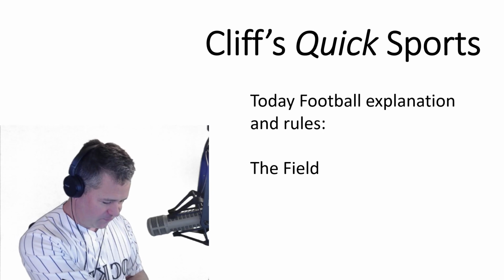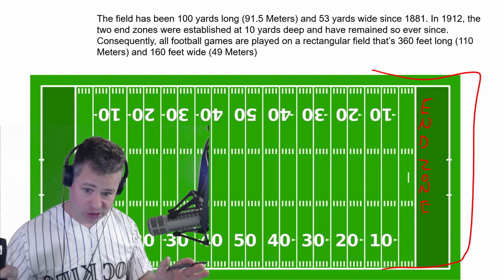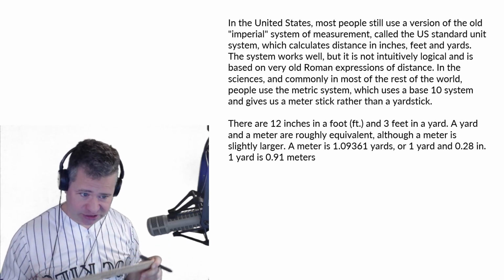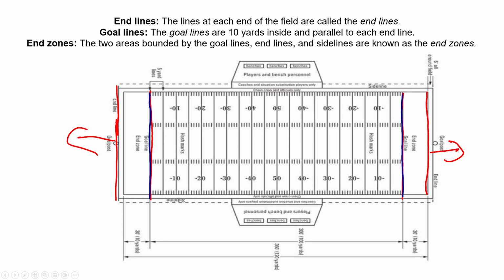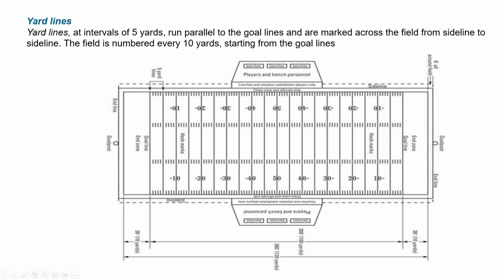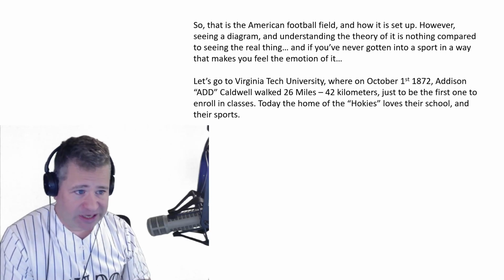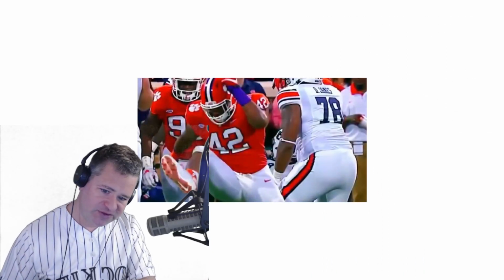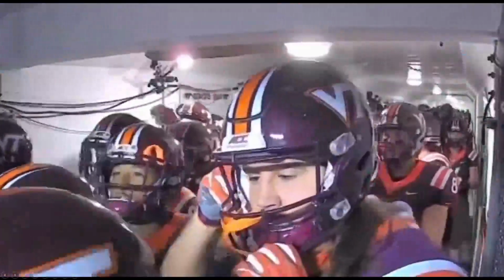Understanding American Football: The Field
There are a lot of videos or articles explaining the rules of American football... This video series does that as well, but focuses on one particular aspect of the game, and helps you truly understand how it works.

In this video we talk about the American Football Field. After going over the dimensions and measurements, we take a look at a real field in Virginia where fans get so excited, the ground shakes! I hope you enjoy the video, and learn something new!